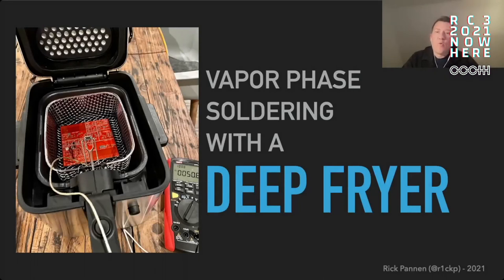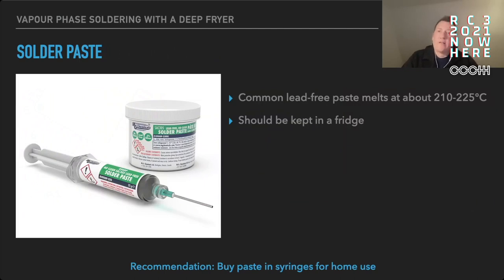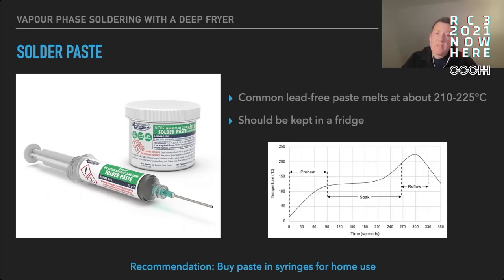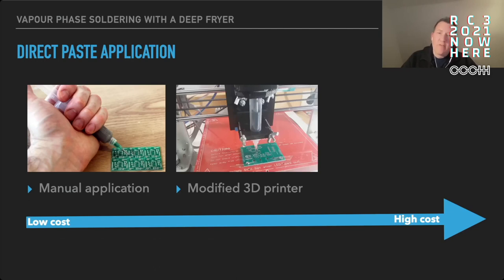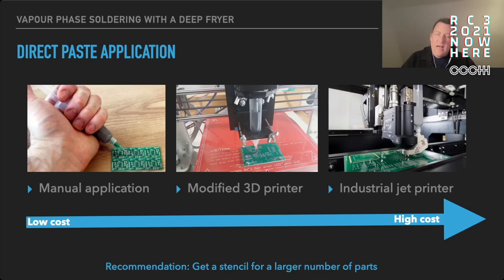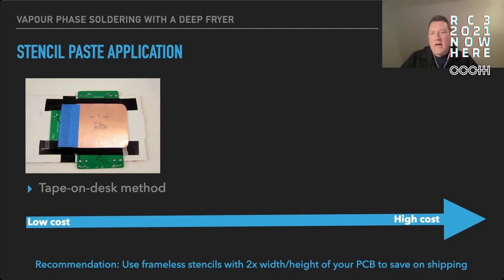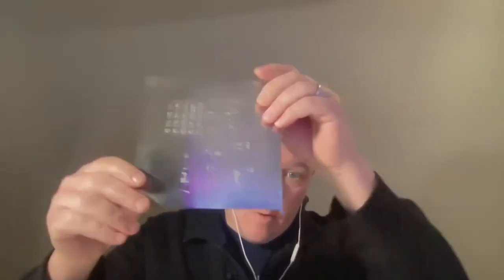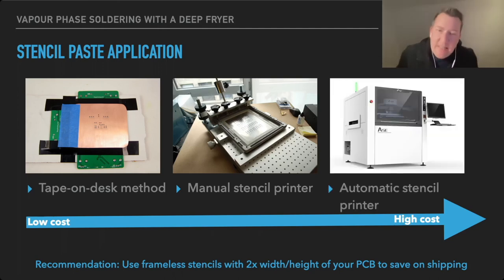Vapour phase soldering with a deep fryer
I‘ll show how to modify a small deep fryer so it can be used for vapour phase soldering.

Rick Pannen